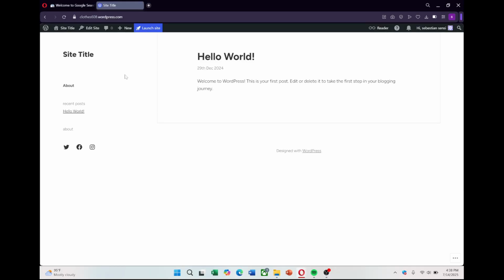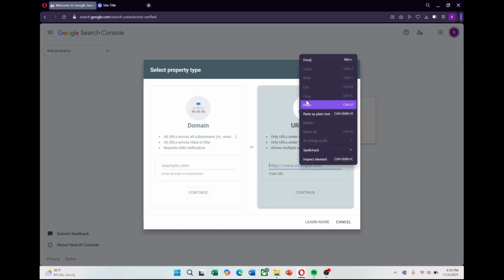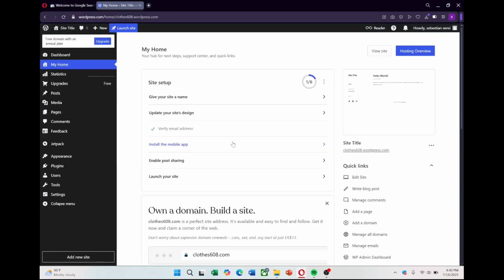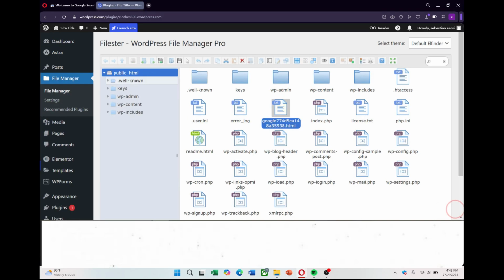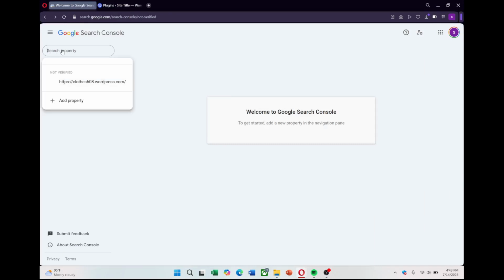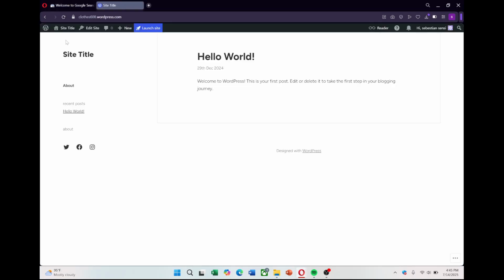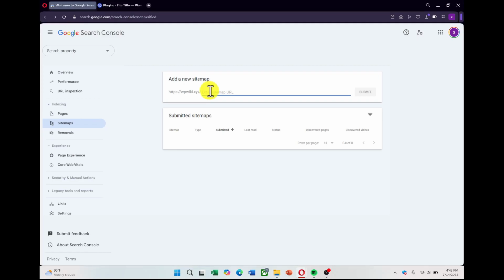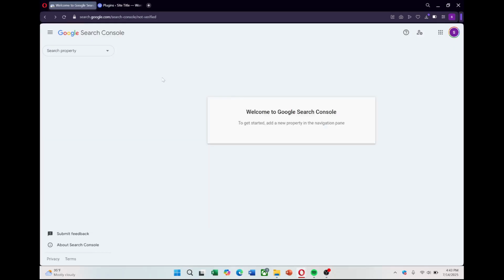How to Publish WordPress Website on Google (2026)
Ready to get your WordPress site discovered? This easy guide walks you through publishing your website on Google in 2026. Learn how to submit your site to Google Search Console, optimize for SEO, create a sitemap, index pages faster, and fix common visibility issues. Boost your traffic and rank higher with these proven steps!